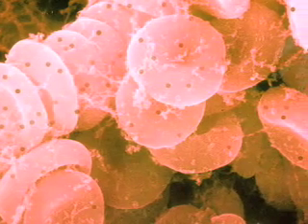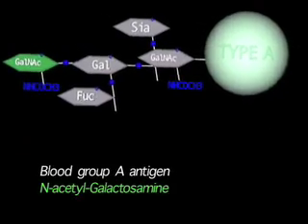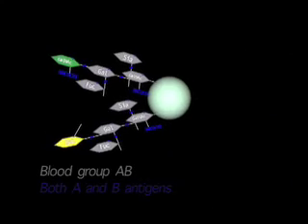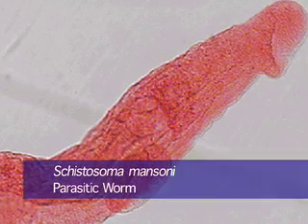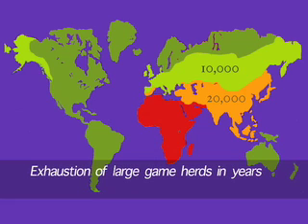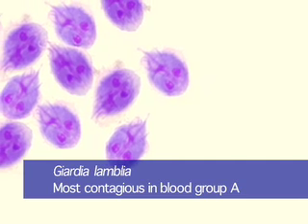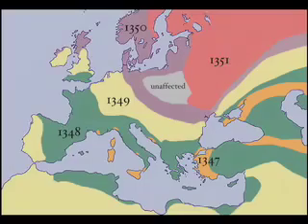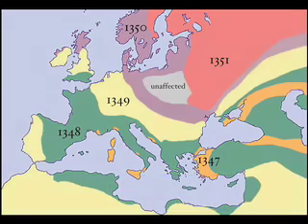Blood Type Diet Movies #4: "Substance"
One of five video shorts made by Dr. D'Adamo and exhibited during the author tour for his book 'Live Right For Your Type". Soundtrack by noted avant guarde composers Leptone Music and is used with their permission. 'Substance' examines the structure and function of the blood group antigens and their significance in human prehistory, with regard to infections and anthropology.

Dr. Peter D'Adamo is the author of the NY Times best selling book, Eat Right 4 Your Type

Unfamiliar with The Blood Type Diet?
Not sure what your blood type is? Find out your blood type in minutes with our easy to use Home Blood-Typing Kit

Dr. Peter D'Adamo

We’ve changed over 10 million lives. Yours could be next.